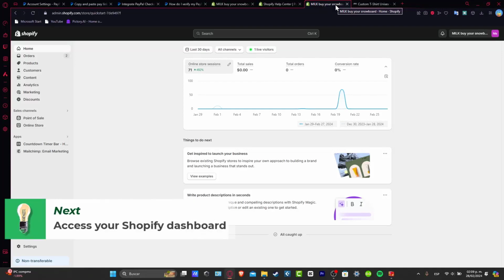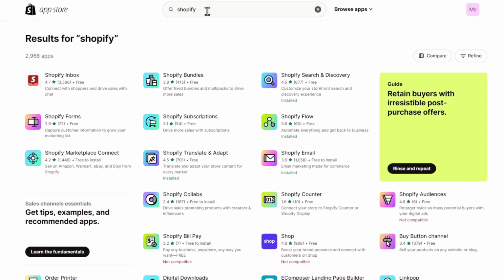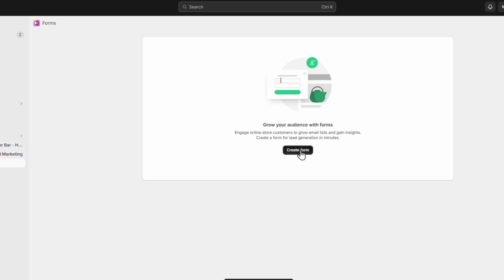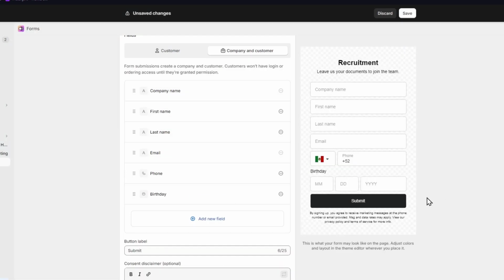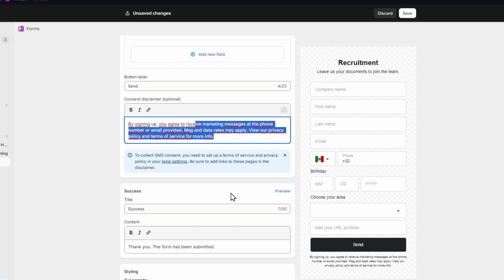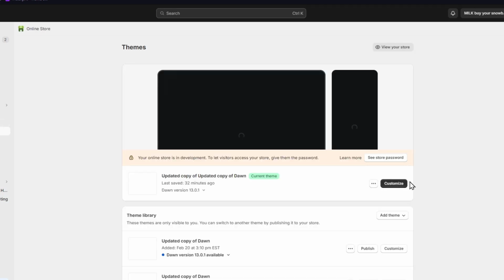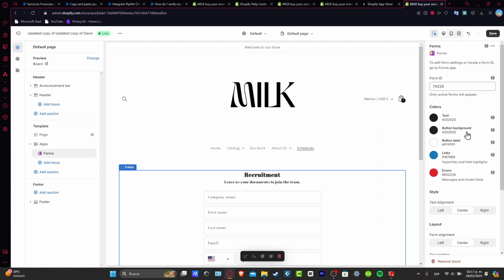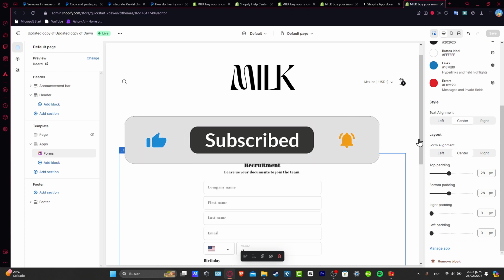How To Use Shopify Forms (2026) New Email Capture Forms Inside Shopify